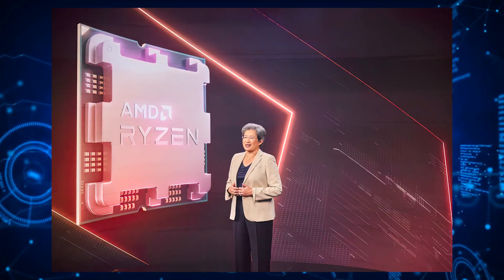AMD Patents Automatic Memory Overclocking Tool For Ryzen CPUs